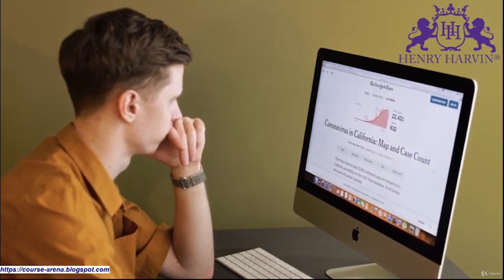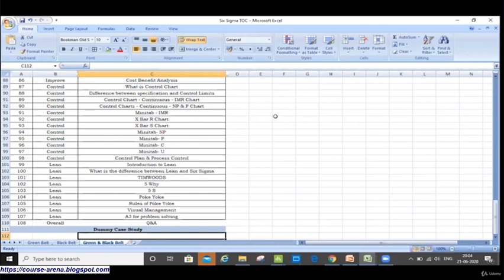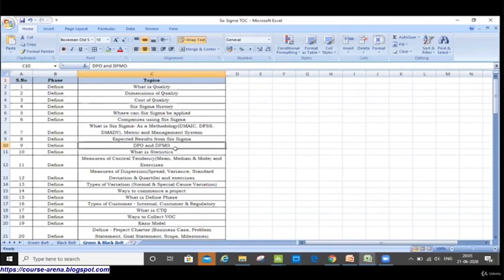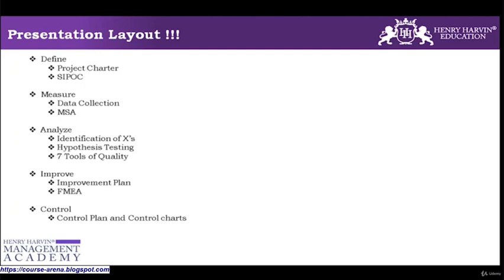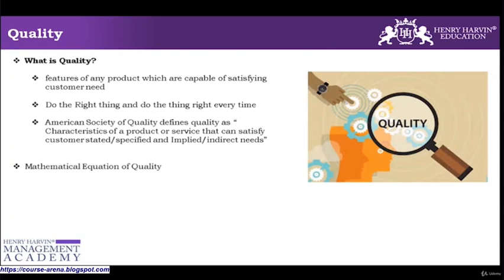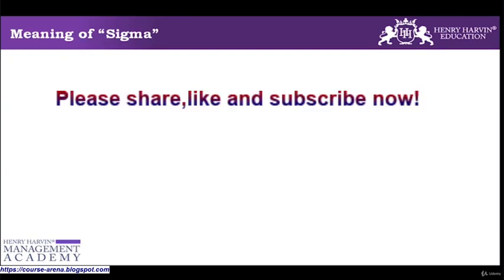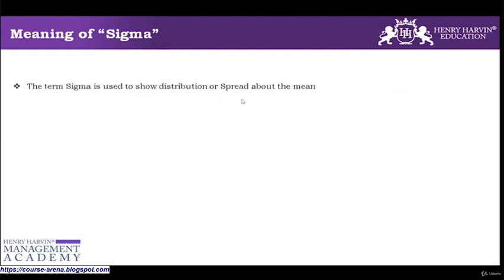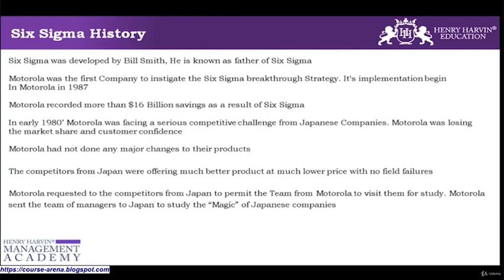Certified Lean Six Sigma Black Belt Training | Udemy course preview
LEARN to take decision based on facts & perform Data-Driven problem solving
GAIN the skills to find out and solve the problems related to the management of the company using management tools
UNDERSTAND to sharpen the ability to make good decisions and judgement and commit to improving processes
DEVELOP the capability to derive useful information from the large Data with the usage of analytic tools
LEARN to align the outcome of the project with the business goals and objectives
IMBIBE essential leadership skills and Project Management skills
LEARN to deliver quantifiable results while delivering the projects
GET the understanding to handle complex six sigma projects in your company
LEARN to use Minitab to perform real data analysis
OBTAIN the skill to solve complex problems
ATTAIN the capability to look beyond the present
ACQUIRE the eligibility regarding the jobs from an analytical background
BECOME the first choice for thousands of high-paying Jobs for Six Sigma Certification Holders
GET specialized pertaining to job opportunities abroad that demand specialization
MAKE your profile outshine others

You can also use to access this course directly